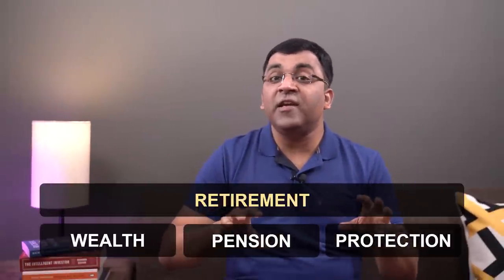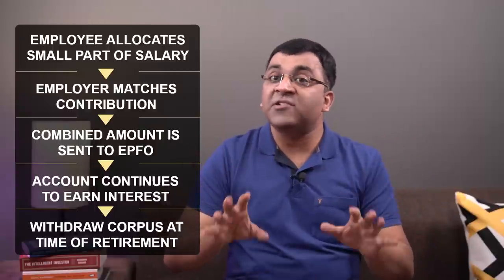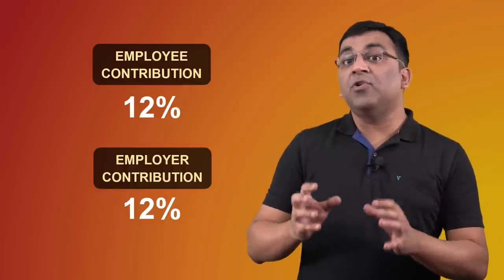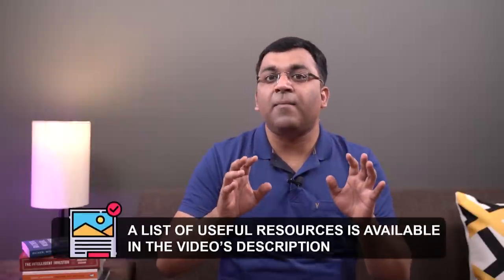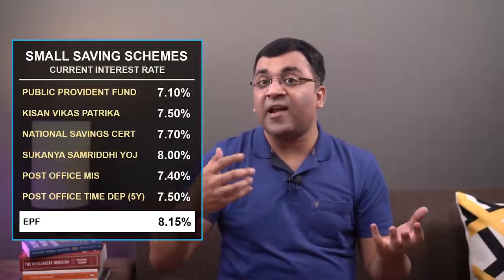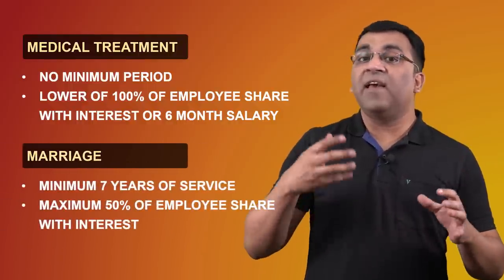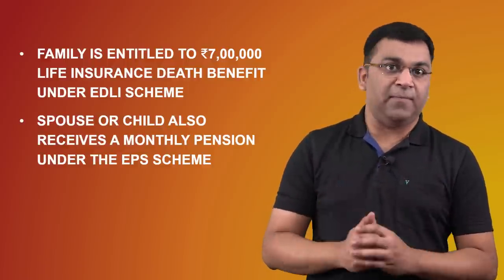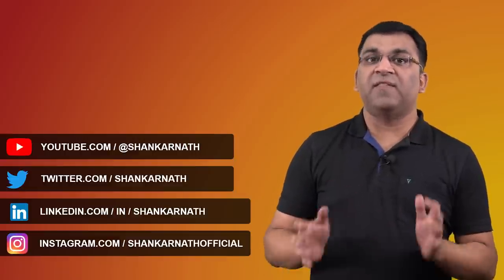15 Frequently Asked Questions on Employee Provident Fund | EPF Passbook & Balance | EPF Withdrawal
The Employee Provident Fund (EPF) is a government-managed savings scheme aimed at providing financial security to employees during their retirement years. Understanding the EPF scheme is vital for every employee, and this video serves as a valuable resource as we explore the structure and design of EPF, its workings, eligibility criteria, and address some frequently asked questions that often arise regarding EPF contributions, withdrawals, interest rates, and tax implications.

To begin with, we examine the architecture of the EPF, exploring its structure and design. We shed light on how the EPF scheme operates, emphasizing the role of both the employee and employer in contributing to the fund. Through a comprehensive example, we illustrate the calculation of EPF contributions, highlighting the 12% basic pay limit and addressing the question of whether an employee can contribute more than this threshold.

Moreover, I'll also tackle the question of EPF account transfers, guiding viewers on the process of seamlessly moving their EPF balance from one employer to another, ensuring continuity of their retirement savings. I shall also address the scenario of an unemployed EPF member, the EPF interest rates and how it compares with other small savings schemes to give viewers a broader perspective on the benefits of EPF. Additionally, I shall demonstrate the various methods available for checking one's EPF balance which includes the EPF passbook, online portals, mobile apps, and SMS services. I shall conclude this video with my understanding of taxation including some of the recent tax rules and provisions

👉 Video Chapters:
00:00 Employee Provident Fund
00:52 Structure of EPF
02:05 How EPF Scheme Works
02:41 Definition of Salary as per EPF
03:03 Eligibility
04:19 EPF Example
07:03 EPF Contribution Beyond 12% of Basic Pay
07:27 Transfer of EPF
07:50 EPF Withdrawal in case of Unemployment
08:09 EPF Interest Rate
09:46 How to Check EPF Balance
10:13 EPF Withdrawal Before Retirement
11:23 EPF Claim Process on Subscriber's Death
12:00 Taxation
14:17 Shankar's Viewpoint

‣ How to Check if your EPF Interest has now become Taxable